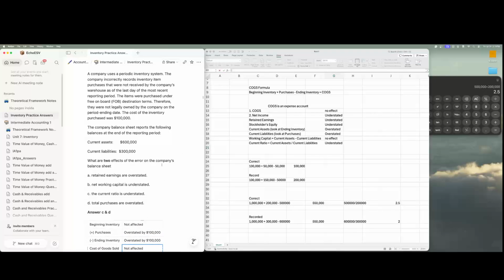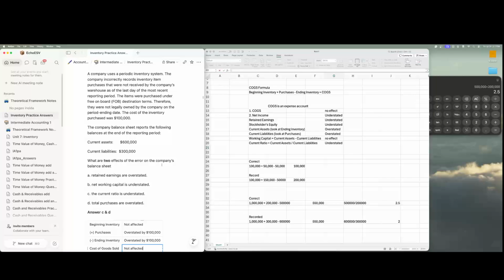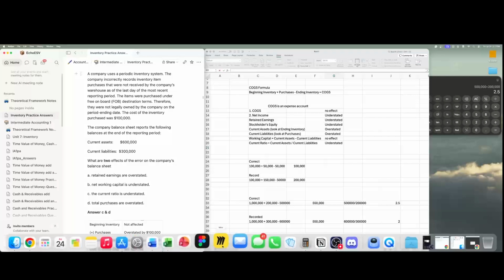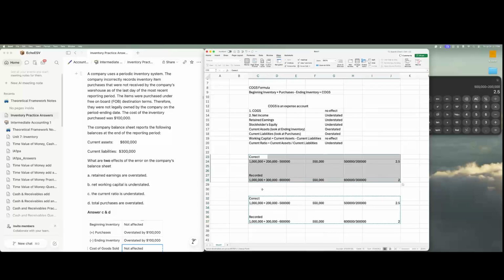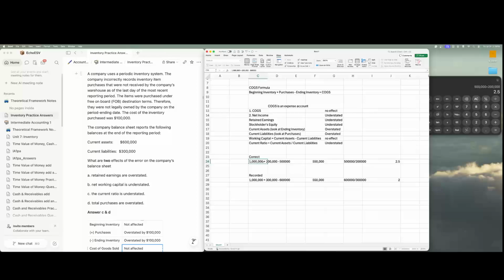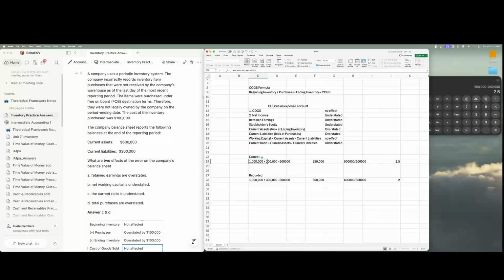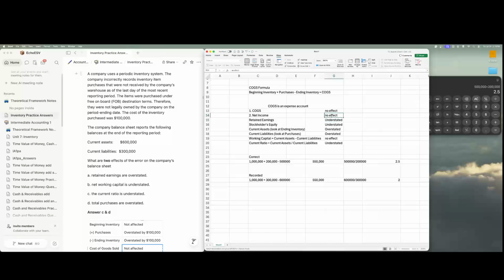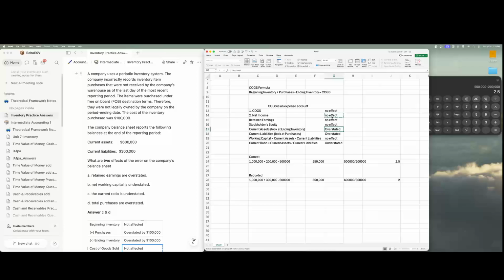When both the purchases and ending inventory is not correctly recorded